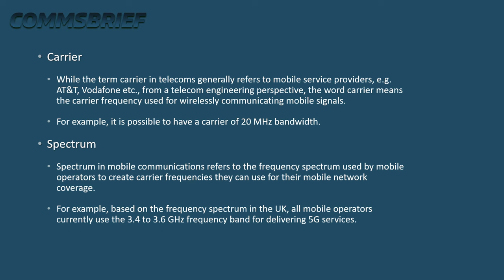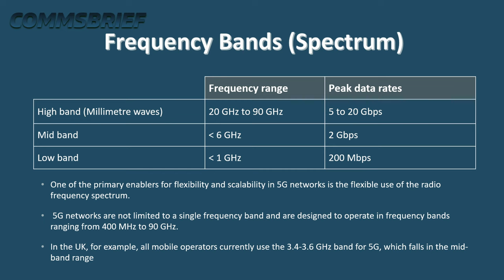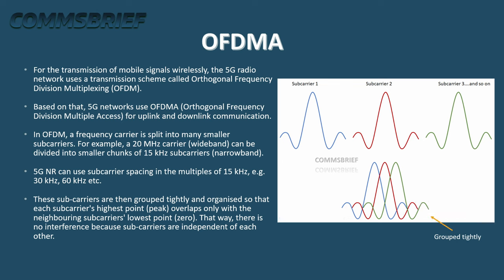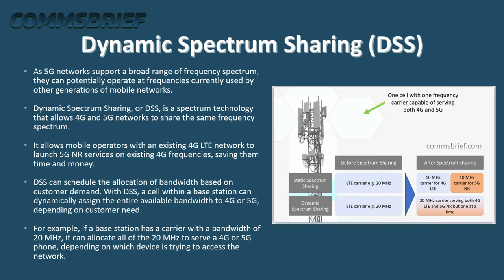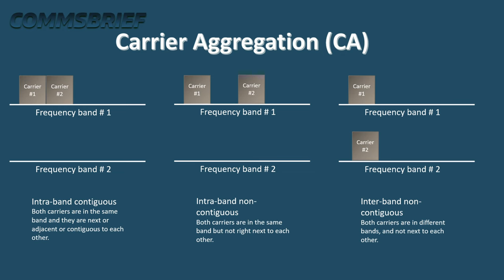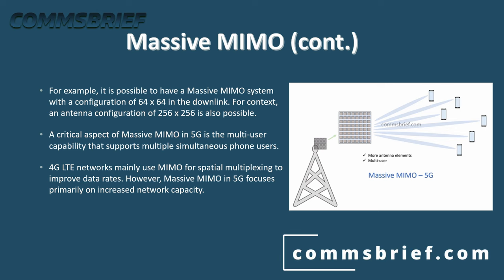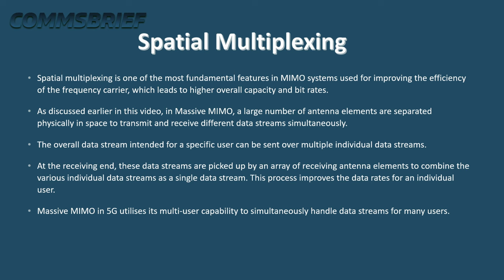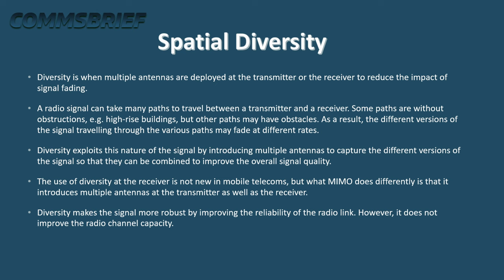5G Network Overview – What is 5G? – Part 3 (of 3) : Techniques & Terminologies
Part 3 of an overview of 5G networks that use the New Radio (NR) technology. 5G is the fifth generation of mobile cellular networks.

(When you get to the page, scroll to the bottom)